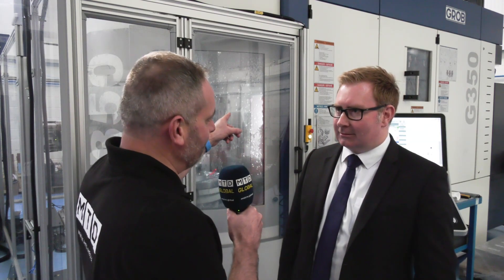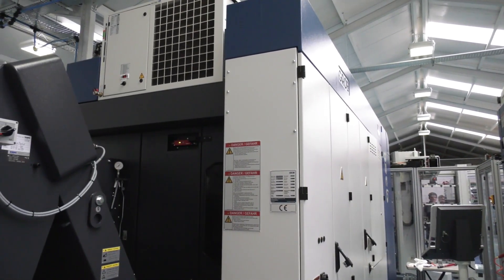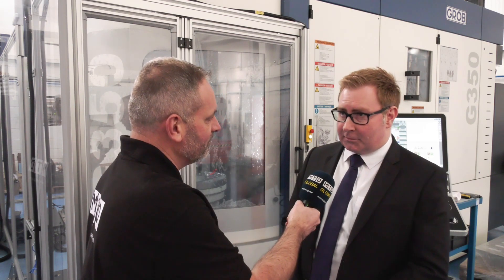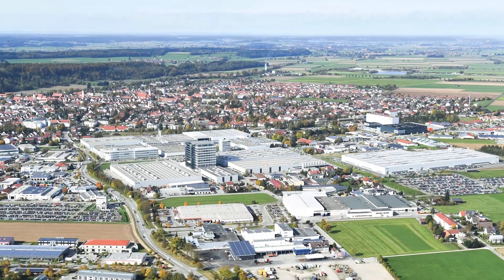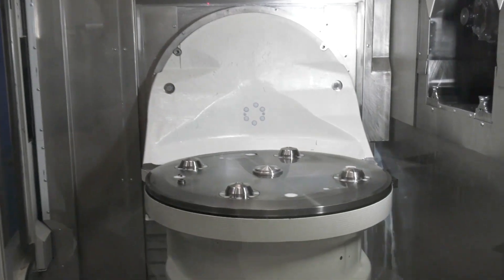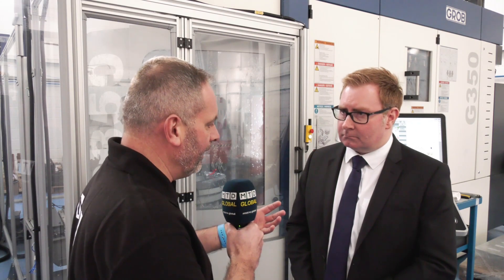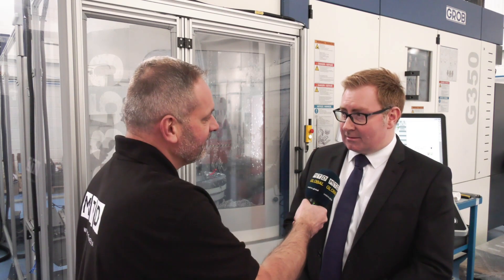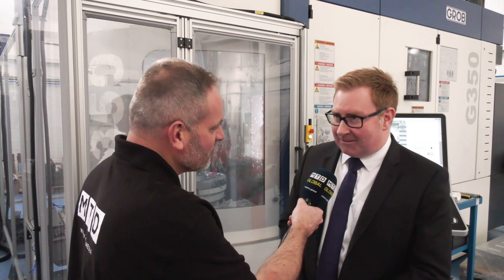DPF Engineering invest in the first GROB machines in Southern Ireland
Louis Hill (Managing Director - GROB UK) invited MTD GLOBAL to visit DPF Engineering in Carlow to showcase the first GROB machines in Southern Ireland. Louis explains that DPF Engineering have invested for their future in two new G350 machining centres with a turnkey package including a Erowa automation cell partnered with REM Systems. DPF Engineering have the capacity to grow the cell with 3 more machines with the Automation cell easily extended. A great investment and partnership with all involved.